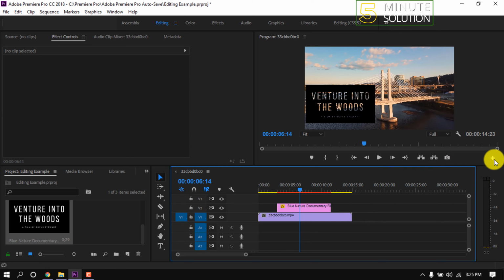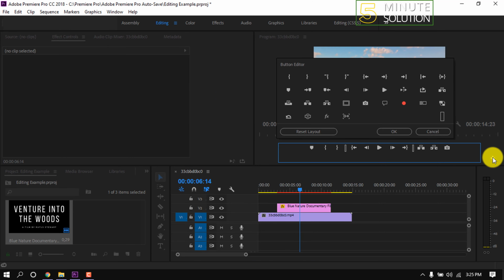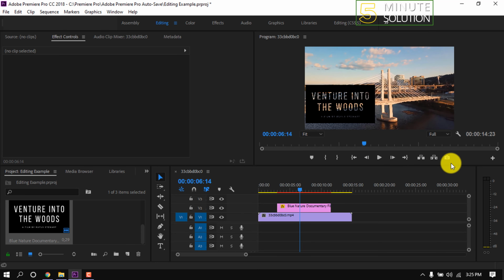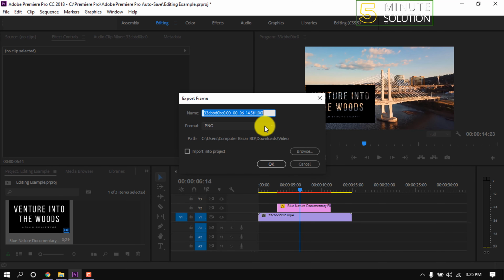How to make thumbnail in premiere pro 2025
How to make thumbnail in premiere pro
Today I go over how you can use Premiere Pro to Create thumbnails for online video

▼ Related Keywords ▼

"adobe premiere rush thumbnail"
"adobe thumbnail maker"
"set poster frame premiere pro"
"how to create a video thumbnail in premiere pro"
"controlling which image appears in ""thumbnail"" after rendering"
"how to set video thumbnail in after effects"